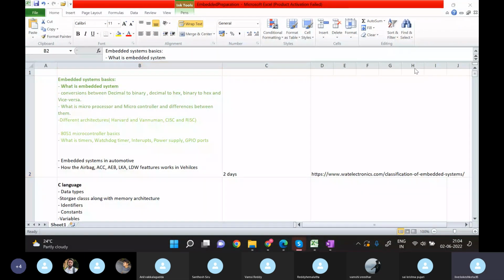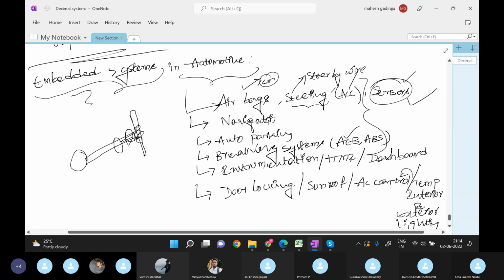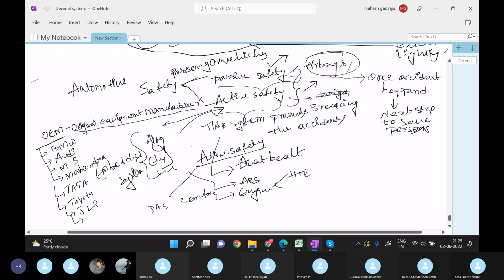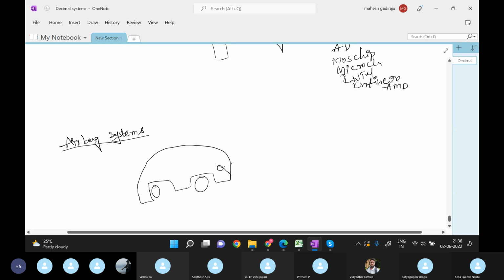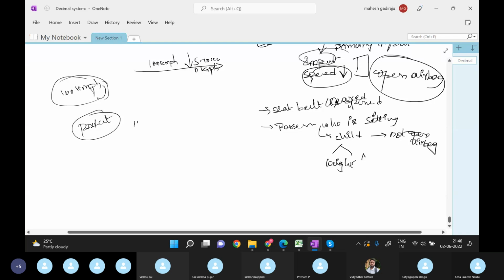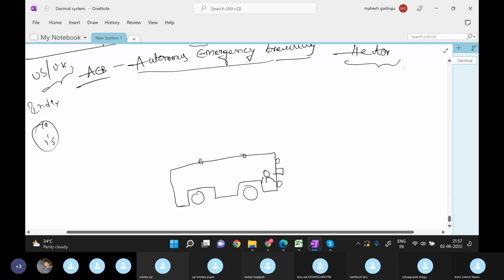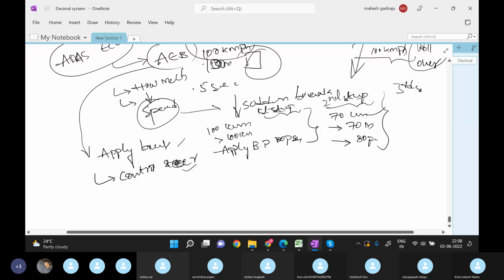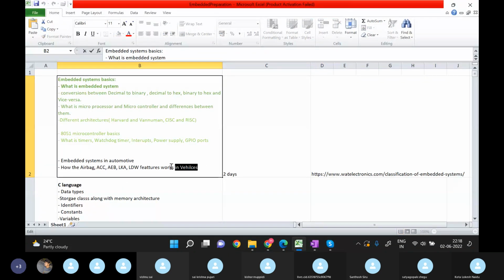Lecture4 Embedded Systems In Automotive